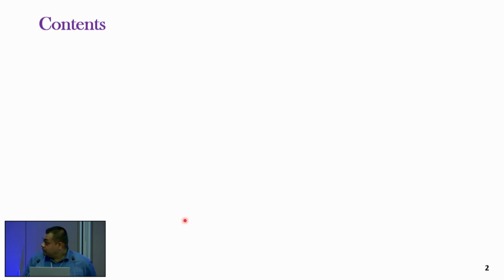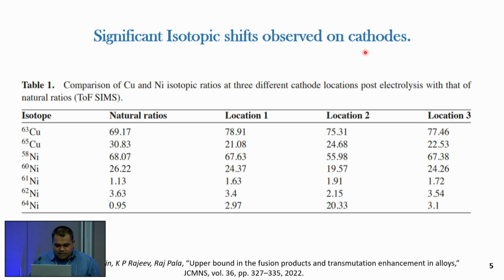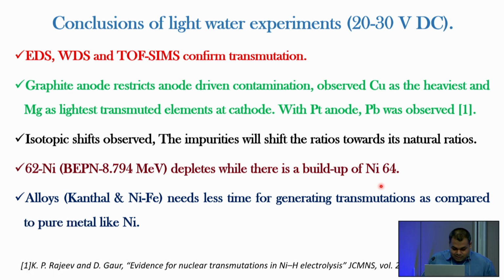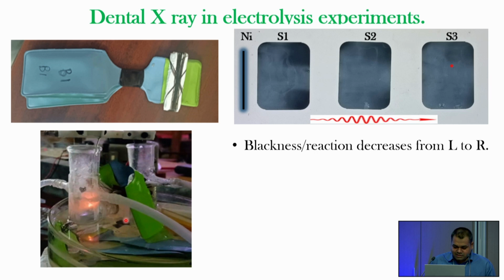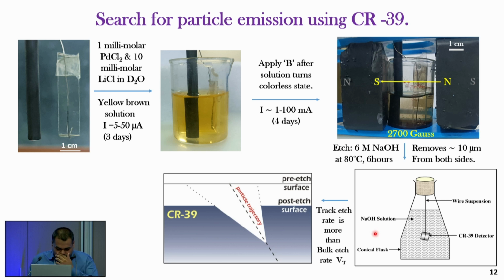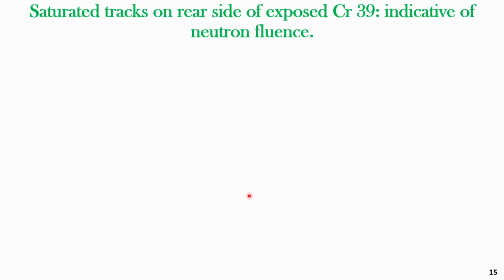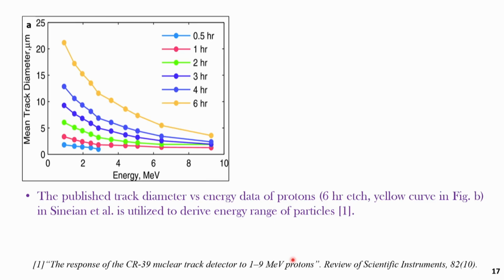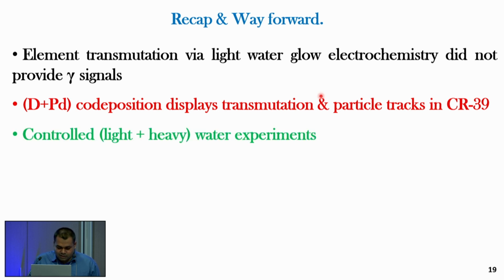Ankit Kumar - IWAHLM-16 - High Energy Neutron Emission from Pd/D Codeposited Pt Cathode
High Energy Neutron Emission from Pd/D Codeposited Pt Cathode in Low Voltage Electrolysis.

IWAHLM-16
16th International Workshop on Anomalies in Hydrogen Loaded Metals